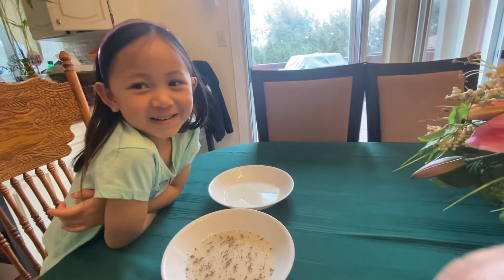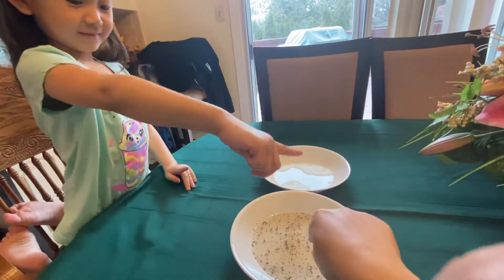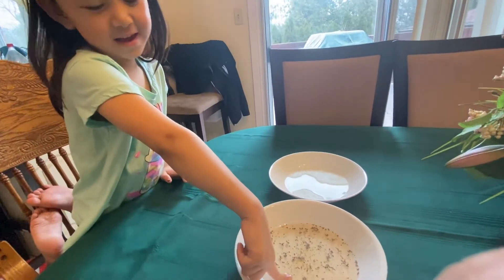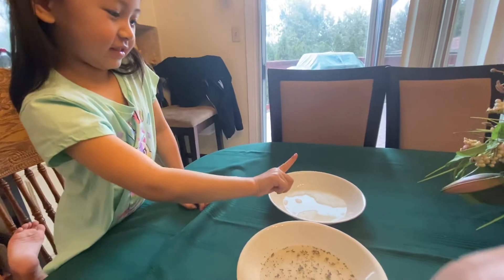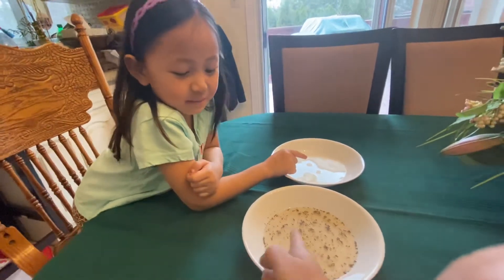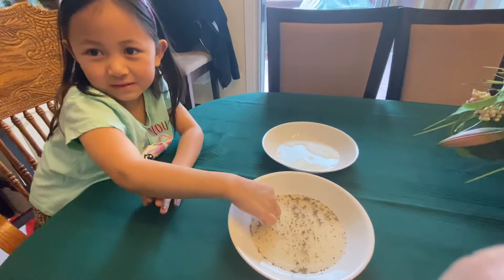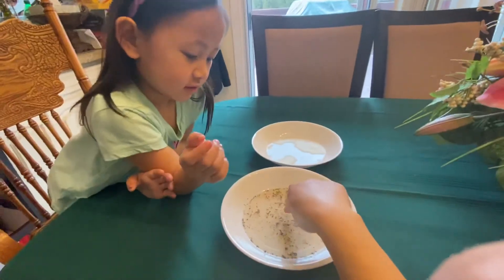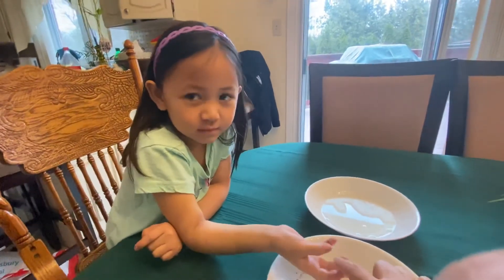Learn how germs react to soap and water with your host Layla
Science: how germs react to soap and water